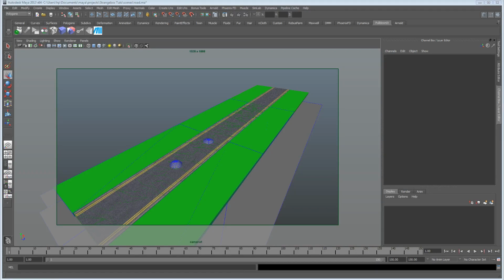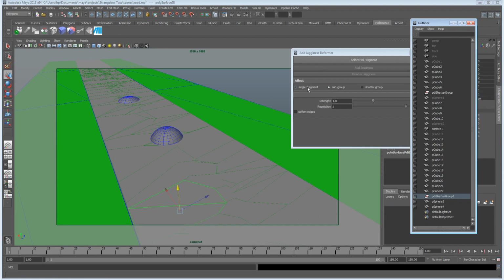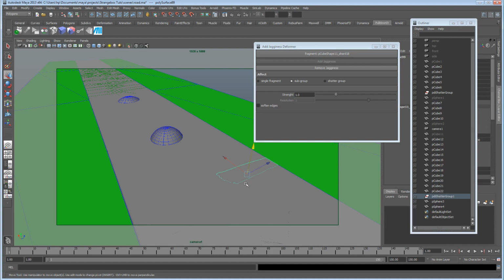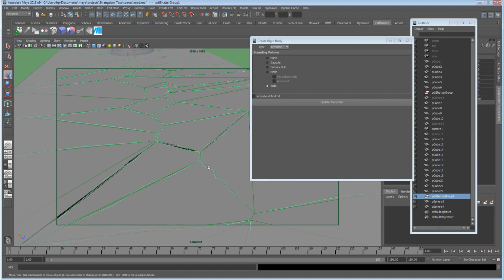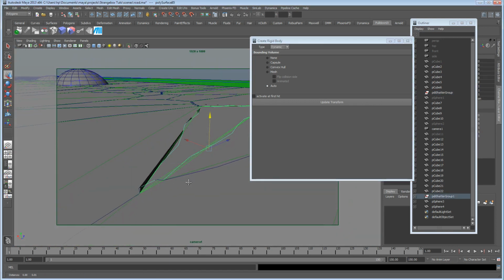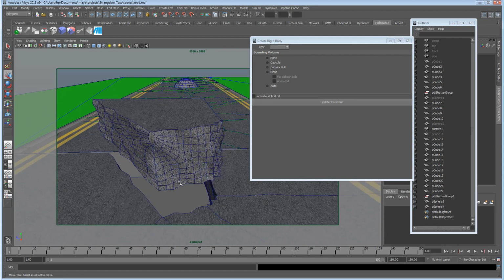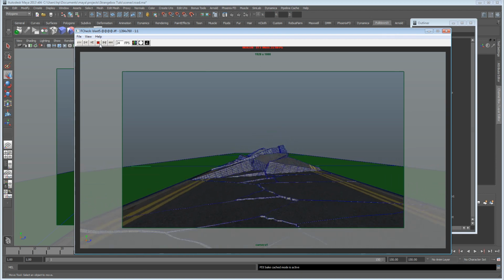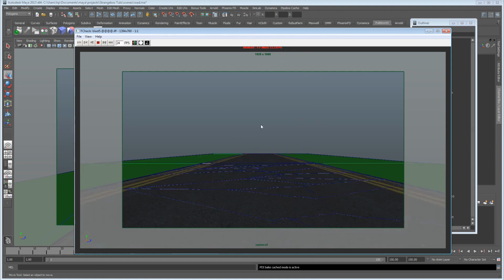Maya destruction: Earthquake tutorial Part 2 adding detail.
The second part of the road crack tutorial and just quickly showing how to add a little bit more detail into the broken chunks using the jagged options.